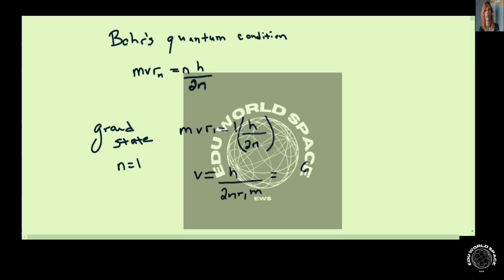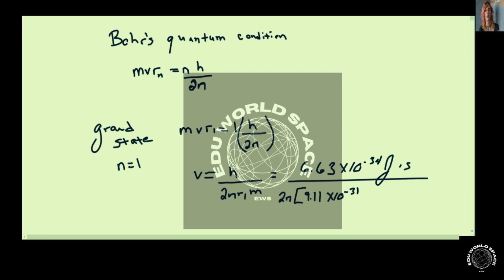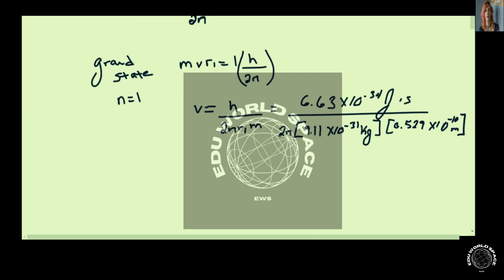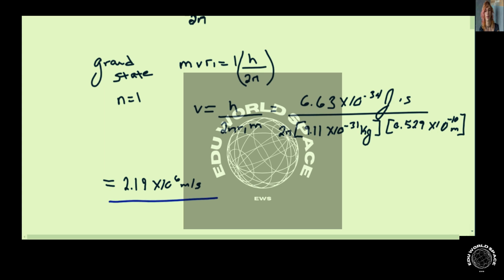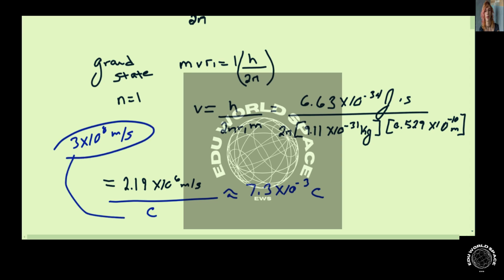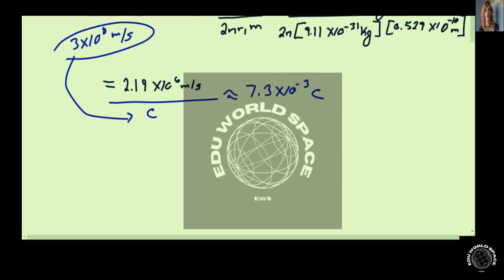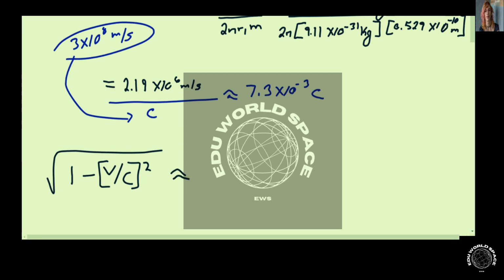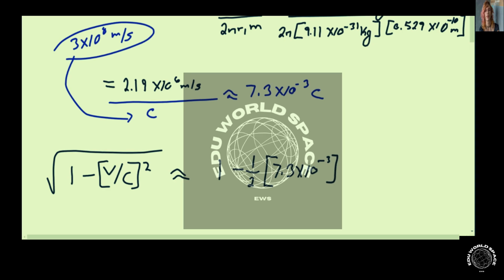[Physics] Is the use of nonrelativistic formulas justified in the Bohr atom? To check, calculate the